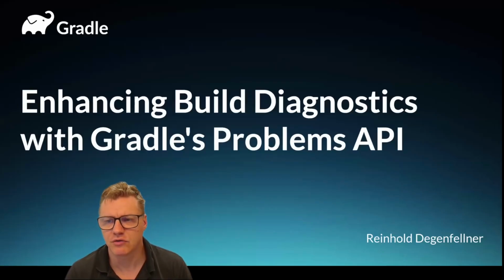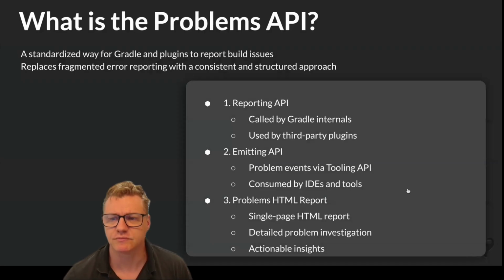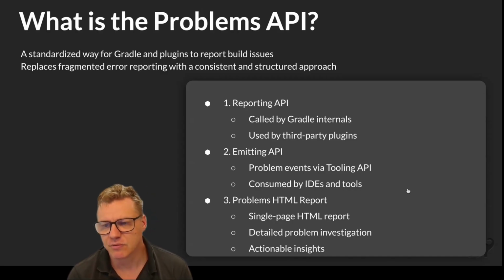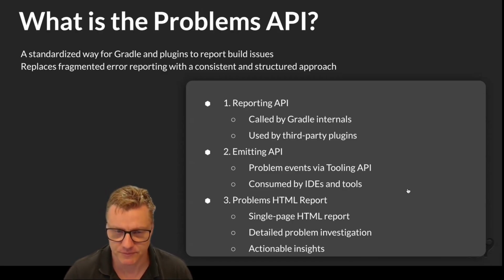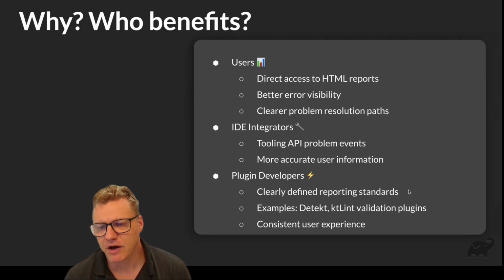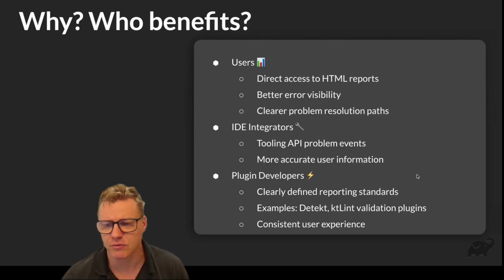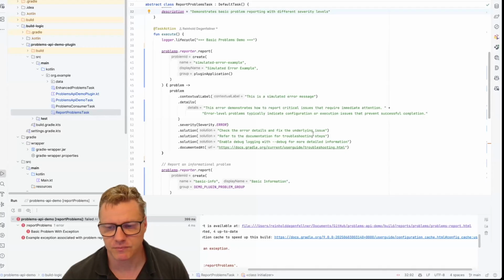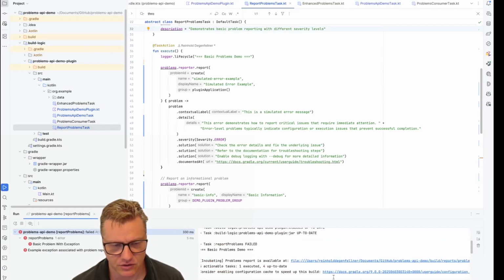Gradle 8.x - Problems API Overview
This video introduces Gradle's Problems API, a new feature designed to provide a standardized and actionable way to report build issues, improving overall programming experience. It explains the benefits for users, IDE integrators, and plugin developers, highlighting improved error handling visibility and clearer problem resolution. The presentation also touches on the API's structure, including reporting and emitting APIs, and the generation of HTML reports, with a look towards future integration and community feedback to enhance java development workflows.